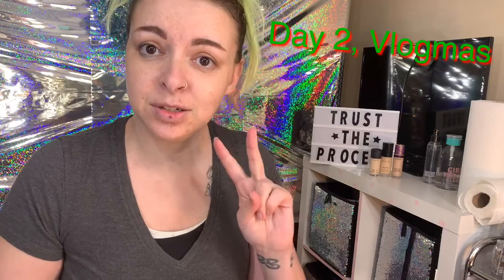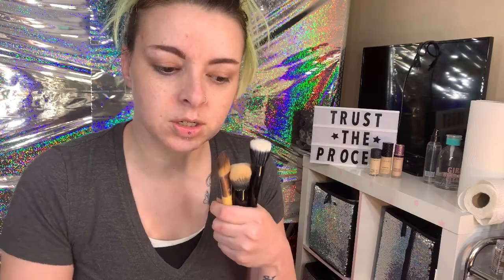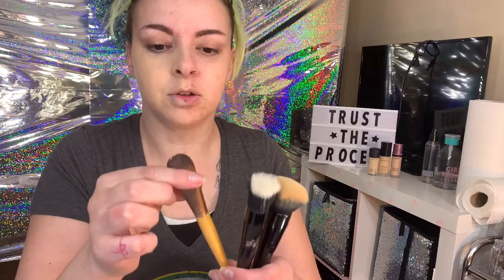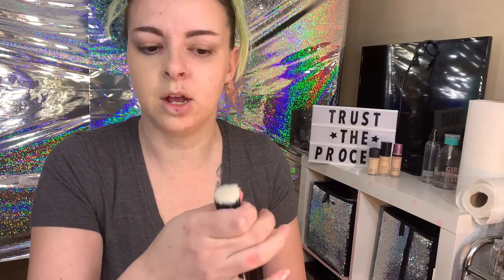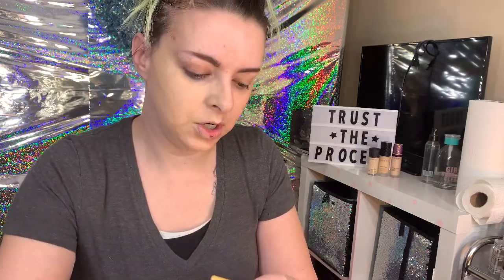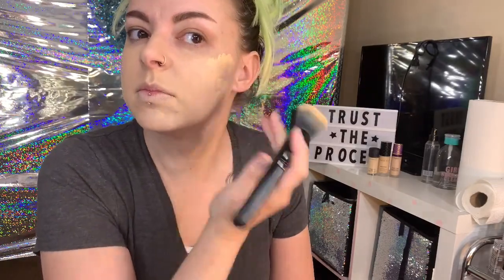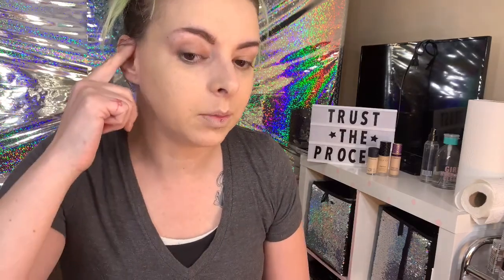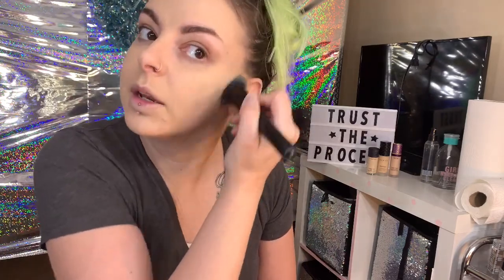Vlogmas Day 2, Foundation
Simple Foundation Tips

Search for Glam In a Tee on all social Media.

Instagram.com/Glaminatee